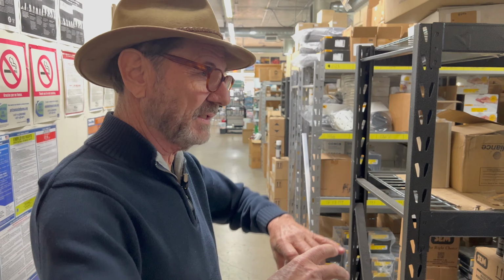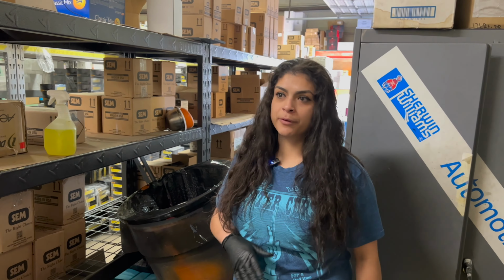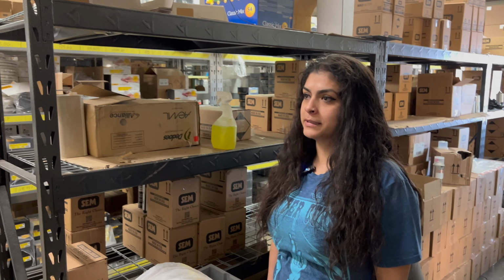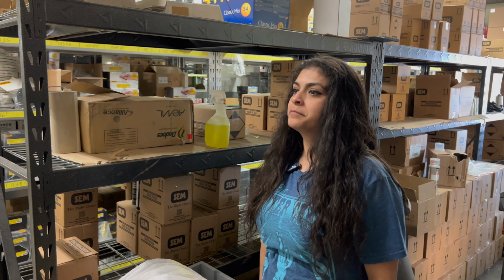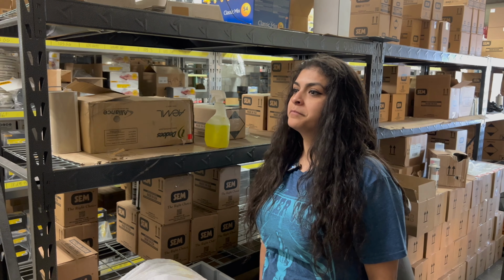Quality Paint Choices - JB shares his choices for a quality job done!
JB pays a visit to Old School Paint in Phoenix to have a small amount of Red Pearl Paint put into a "rattle can" for getting in to tight spaces or as a portable touch-up option later, THEN talks about the paint he likes to use and why.